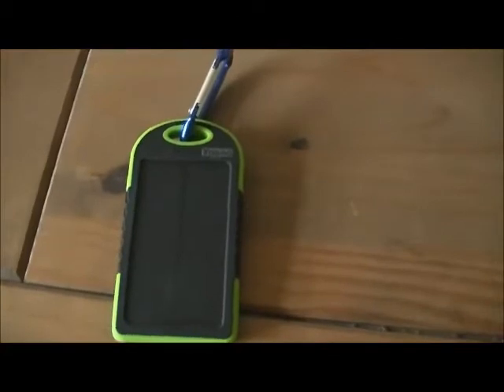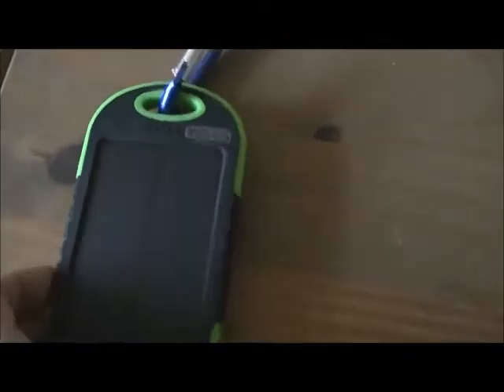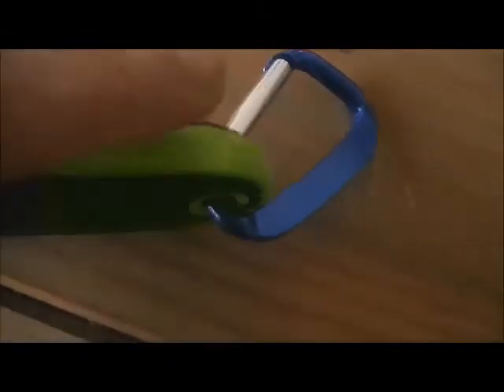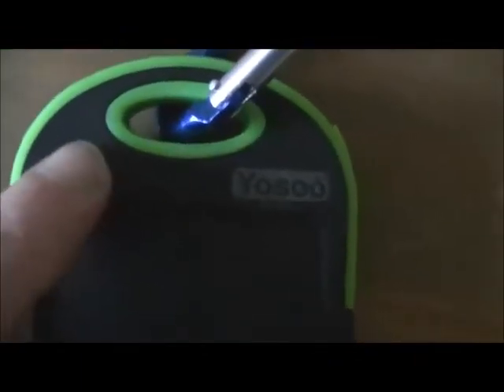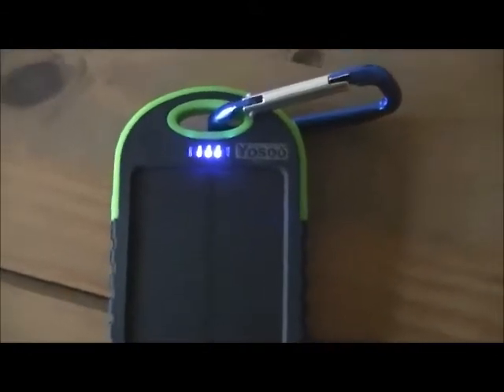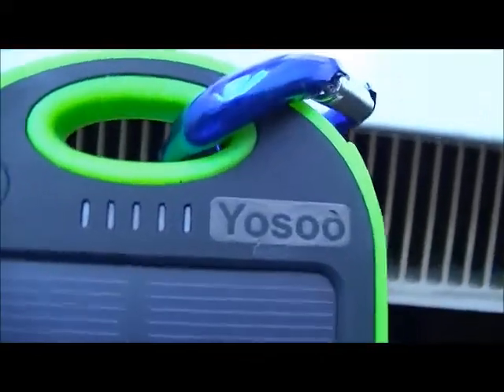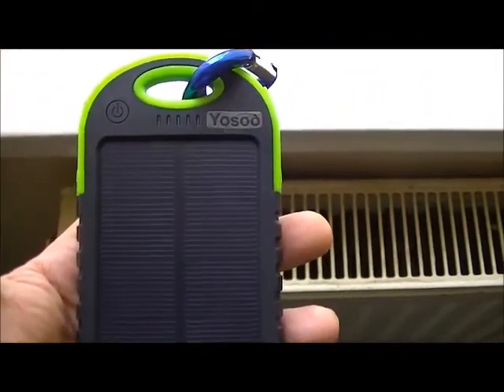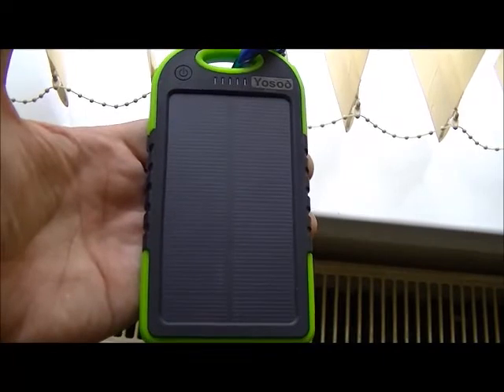Yosoo Solar Charger 5000mAh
A cheaper solar charger by Yosoo,featuring the same specs as more expensive versions.In tests,it performed well.